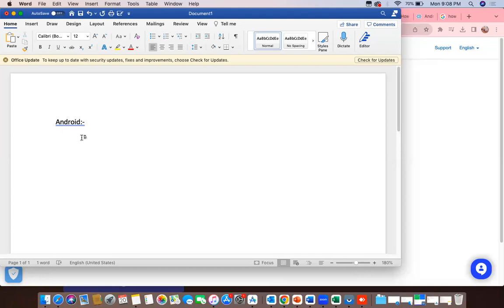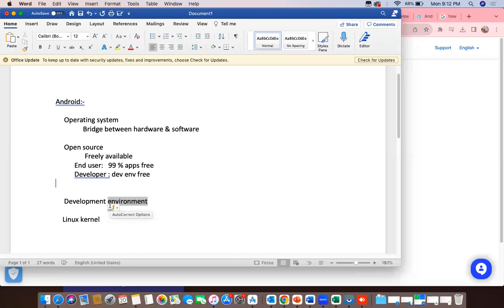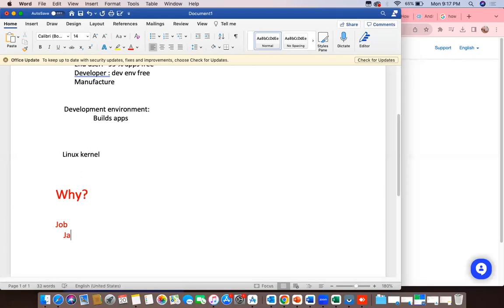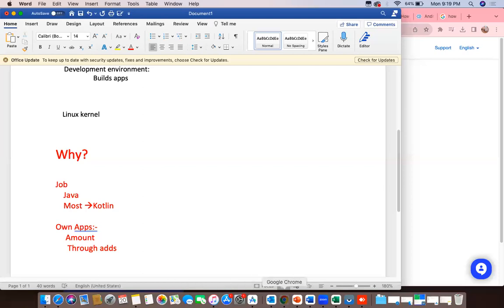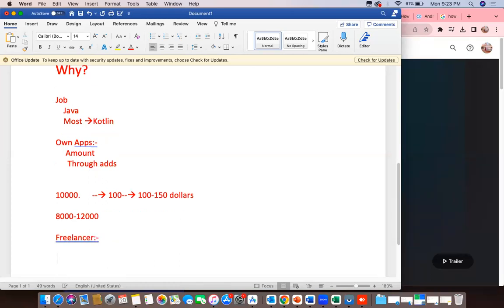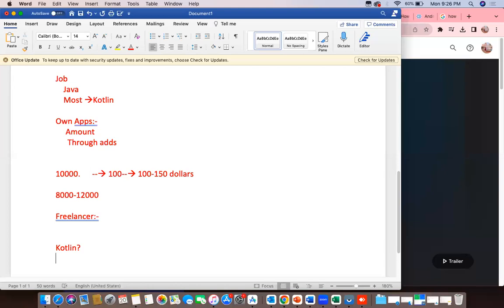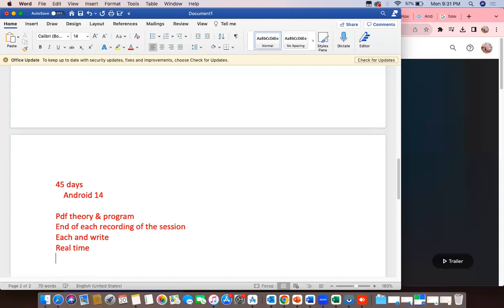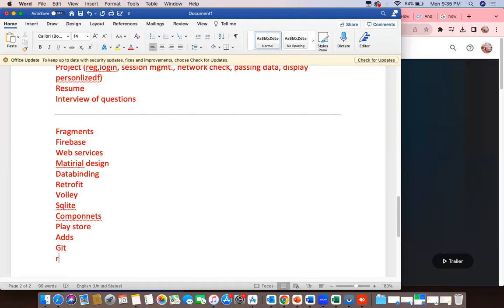ANDROID with KOTLIN tutorials || Demo - 1 || by Mr. Rajsekhar On 20-11-2023 @9PM IST